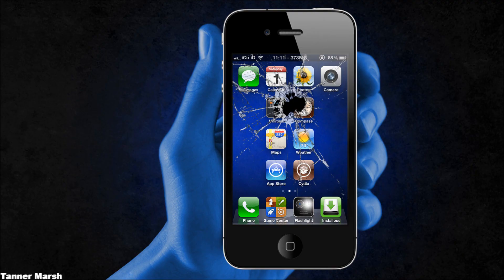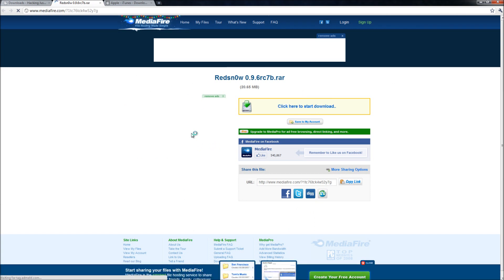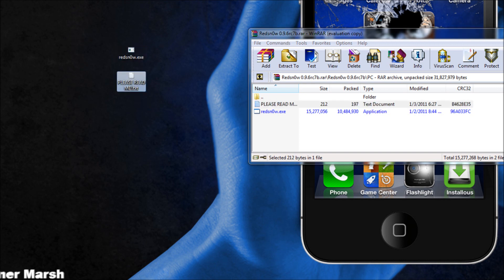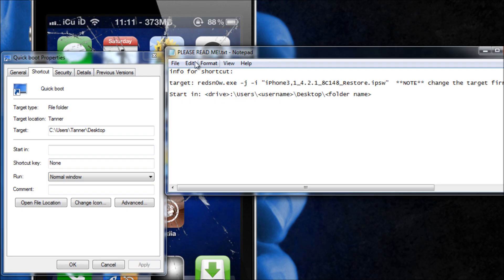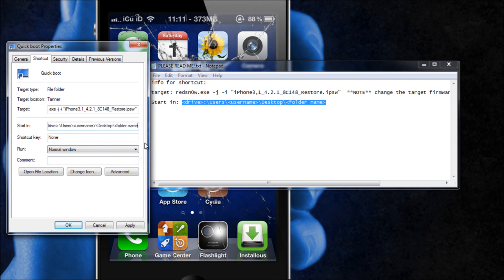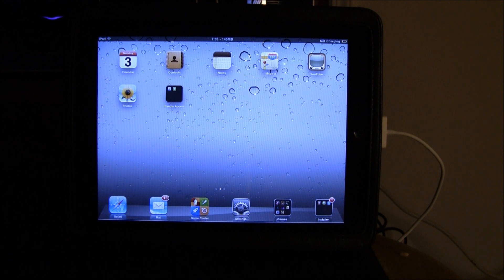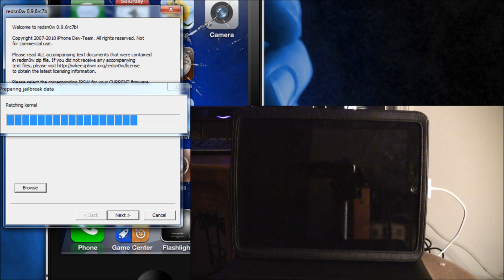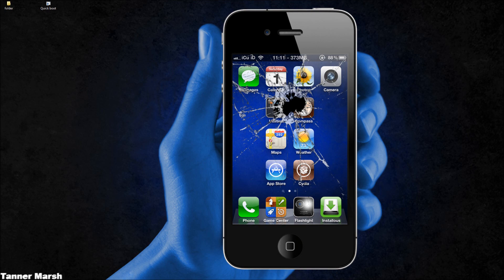One Click Reboot For Your Tethered iPhone, iPad Or iPod Touch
Jailbroken on 4.2 or 4.2.1 with Redsn0w? Hate having to go through the tedious process of preforming a tethered boot? Want a way to simply set your iDevice into DFU mode and click once to boot up? Well then this video is for you!

Steps:

1.Download all of the files below

2. Check iTunes and make sure it's at 10.1.1 (if not download the latest version below)

3. Open the Redsn0w rar file and open the folder that corresponds to your operating system

4. Drag both files to your desktop

5. Make sure the firmware for your iDevice is on your desktop as well

6. Make a new folder (the name doesn't matter, we can change it later) -- MAC users CAN SKIP this step

7. Put your firmware AND Redsn0w in the folder

8a. PC users ONLY - Create a new shortcut by right clicking on the desktop, going to new then to shortcut - move to step 9

8.b Mac users ONLY -- All you have to do is open the .command file with AppleScript Editor and edit the firmware name, the location and name of the folder to correspond with your iDevices firmware name, the folder name and its location -- move to step 11

9. Open the text file and copy the "Target" and "Start in" lines to the "shortcut" tab in the properties window of the shortcut you just created

10. Edit the firmware name, the location and name of the folder to correspond with your iDevices firmware name, the folder name and its location

11. Set your device into DFU mode by following these steps:
a. Hold down the home AND power buttons together for a total of 10 seconds
b. Let go of the power button and continue holding the home button for 20 seconds (you WILL know you're in because your computer will make a sound letting you know -- so be sure to have your speakers on)

12. Double click the shortcut

If everything is done correctly then Redsn0w will open and skip ahead to the tethered boot process and you won't have to click again (until you have to exit Redsn0w)

Downloads:

Redsn0w, text file to copy for shortcut "Target" and "Start in" lines (PC users) and the .command file (Mac users) -- This files also contains both Windows and Mac versions of Redsn0w and was assembled by me (just click on the redsn0w picture)

Winrar (for PC users only, Mac OSX auto extracts rar files)